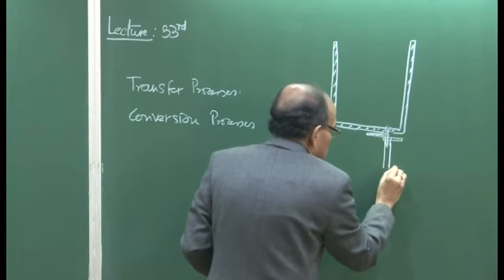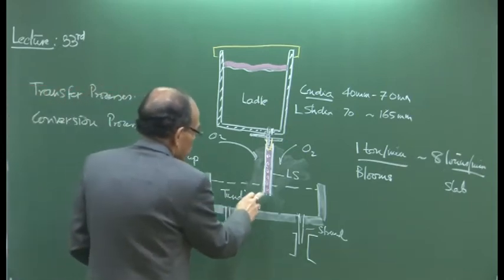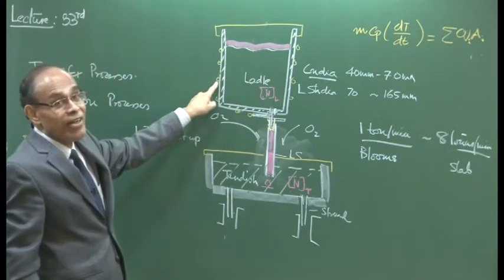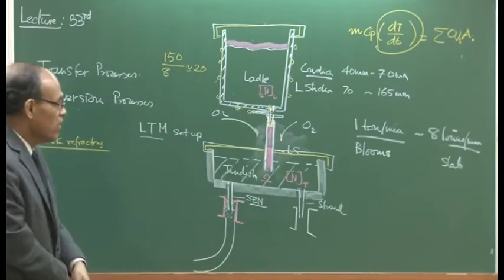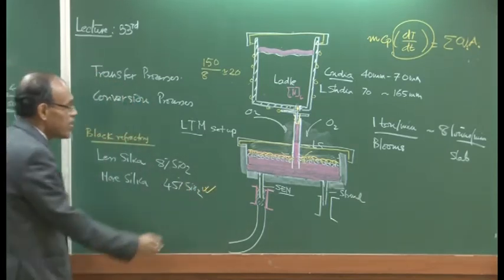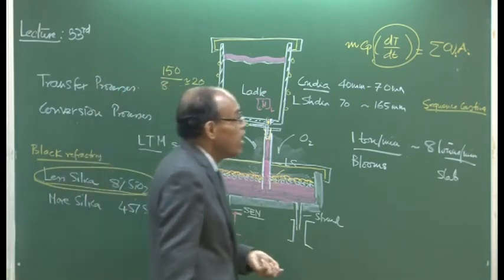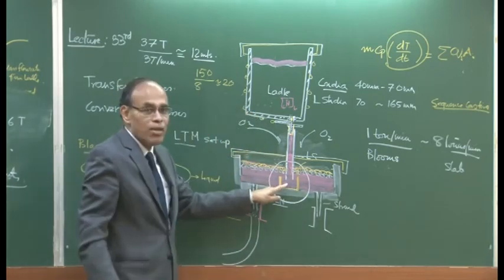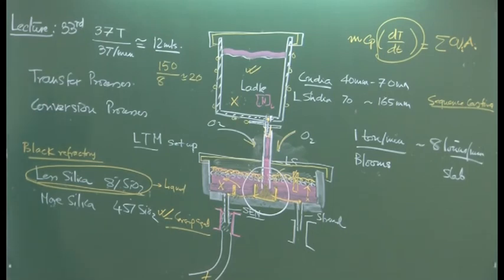LECTURE 33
Transfer operations and tundish metallurgy are discussed in this lecture. The role of a modern day tundish is highlighted and in that context different tundish designs , flow control devices, mean residence time etc. are elaborated. The issue of inclusion floatation and  tundish nozzle blockage are also mentioned briefly.